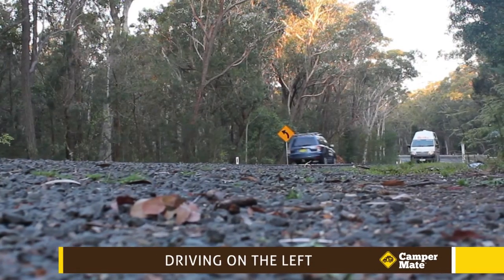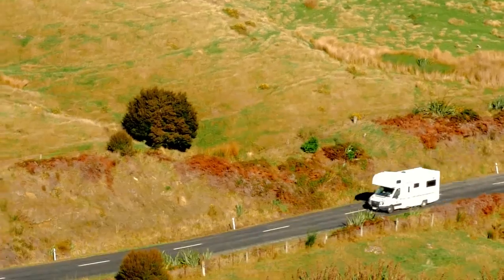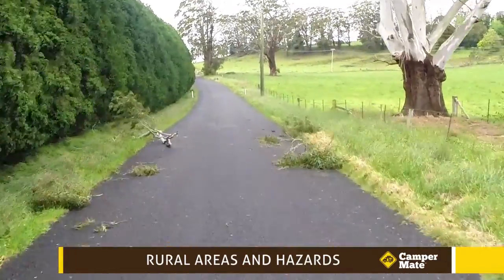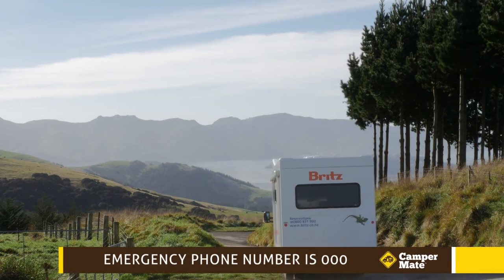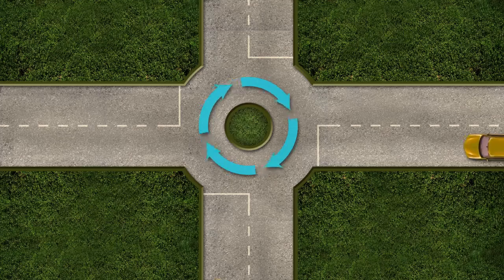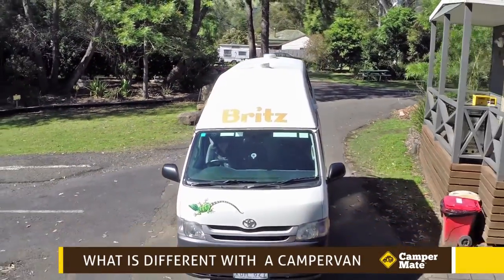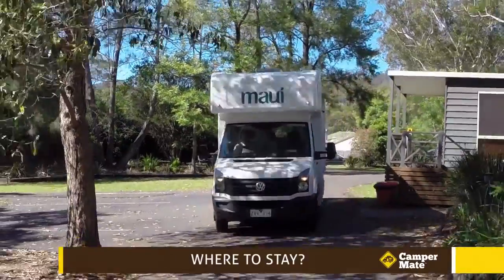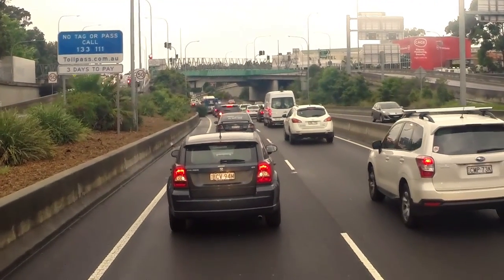Driving in Australia? What you need to know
Are you coming to Australia? Here's a short video with some tips on what you need to know before you arrive. The video includes topics such as hazards, animals, driving on the left, passing trucks and driving in wet conditions.
For your trip, make sure you download the free CamperMate app for your iPhone or Android which will show you the locations of petrol stations, campsites and accommodation, free wifi, public toilets, supermarkets, information centres, hospitals and much more.